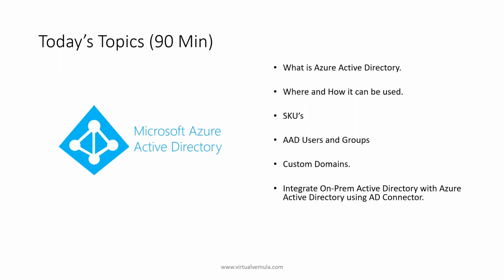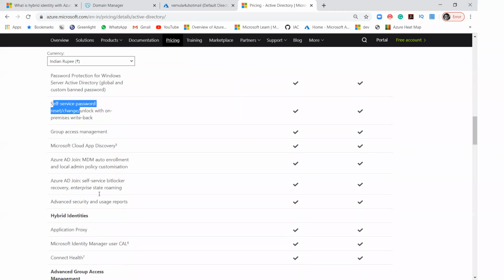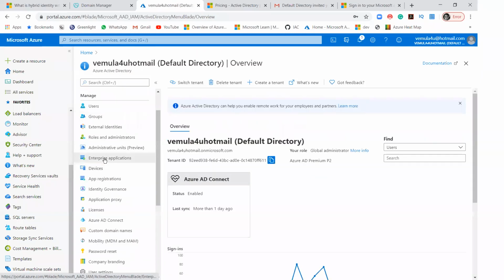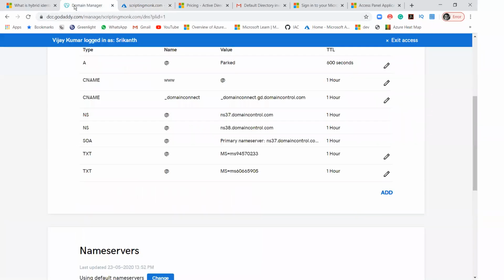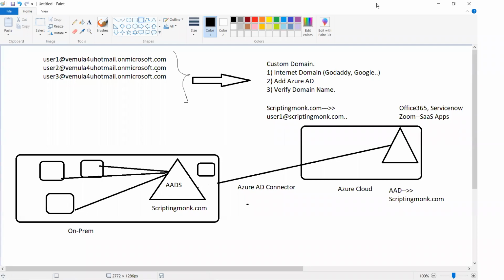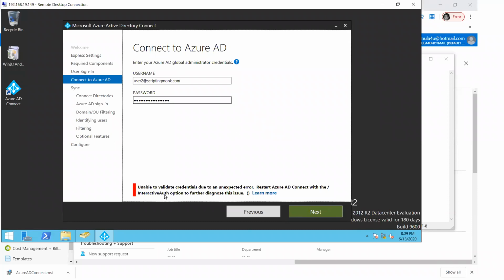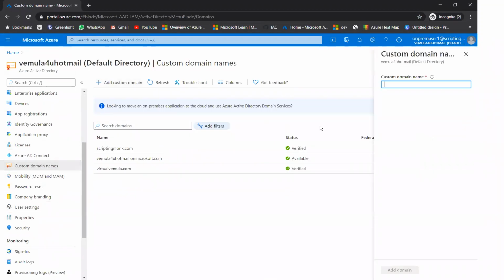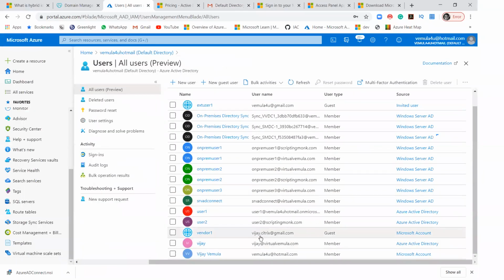Azure Active Directory (AAD), Custom Domains, AAD Connector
This Video talks about Azure Active Directory (AAD), Custom Domains, Azure Active Directory Connector.